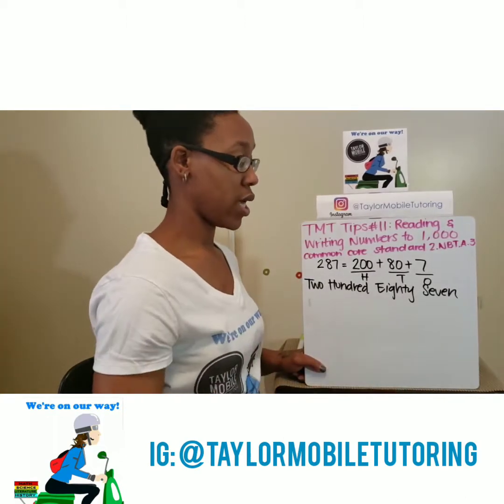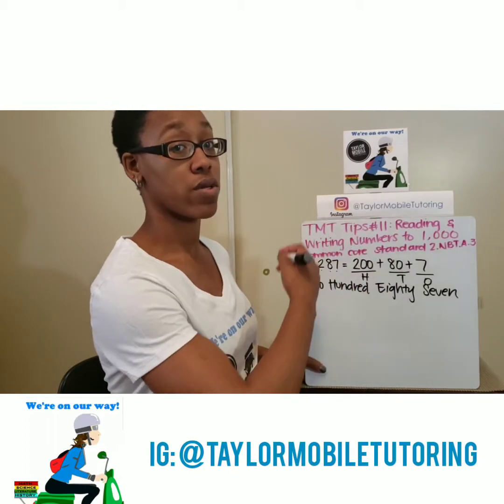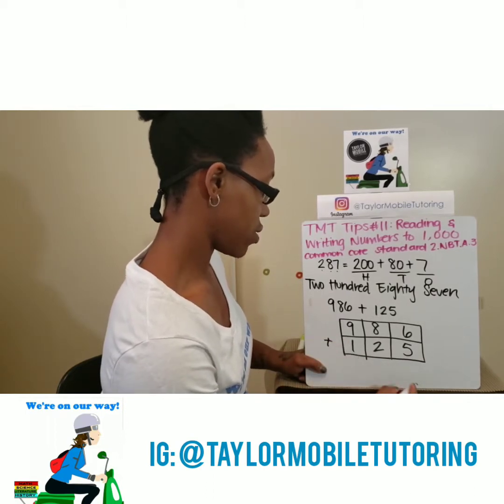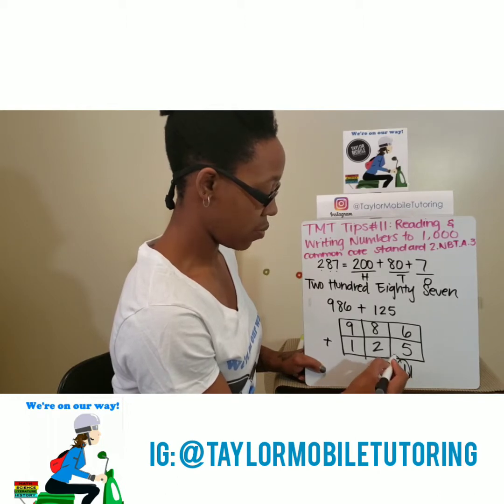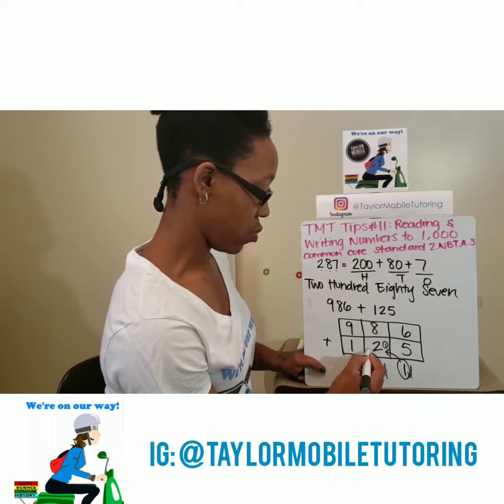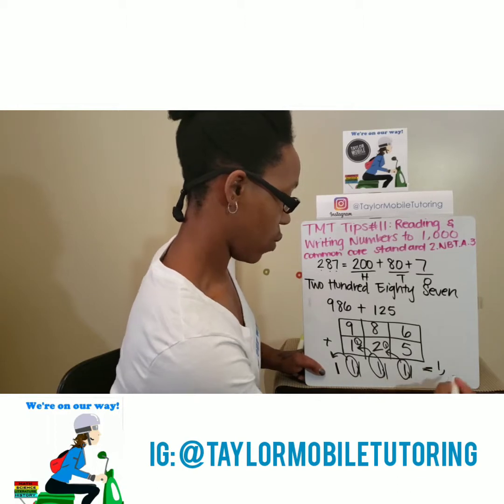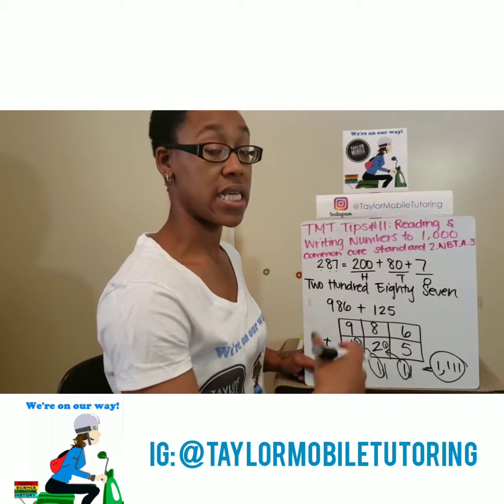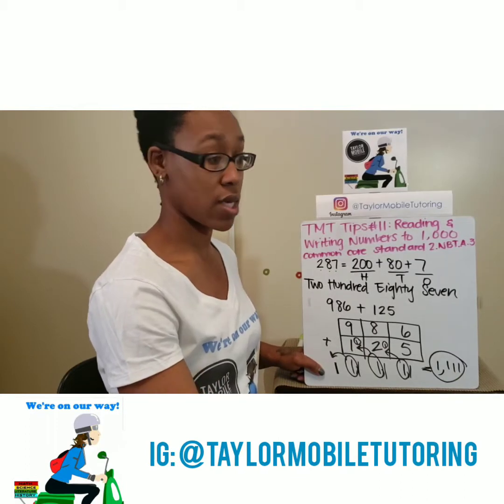TMT Tips - How to teach Reading/Writing numbers to 1,000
In this video, we illustrate how to use Common Core concepts in teaching your student how to read and write numbers up to 1,000. Enjoy!